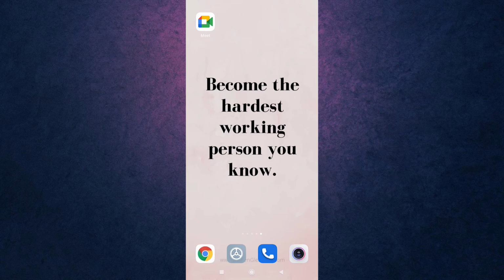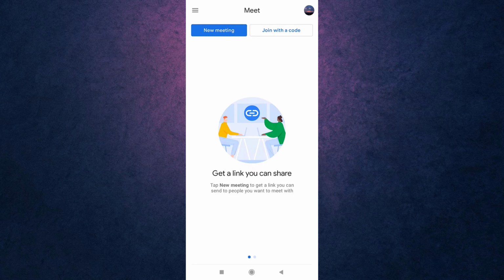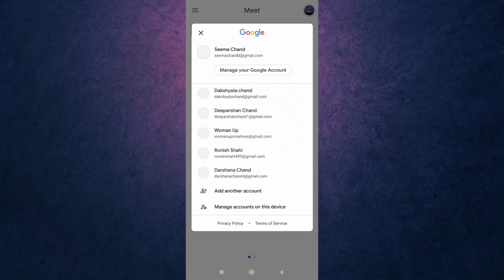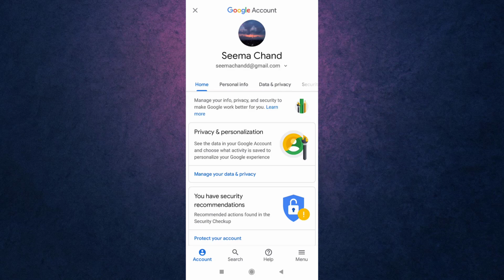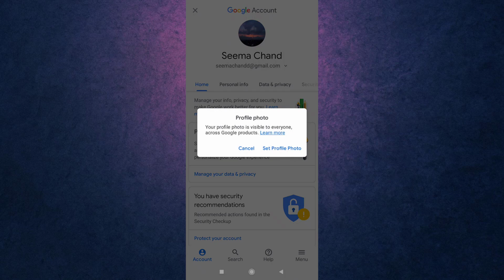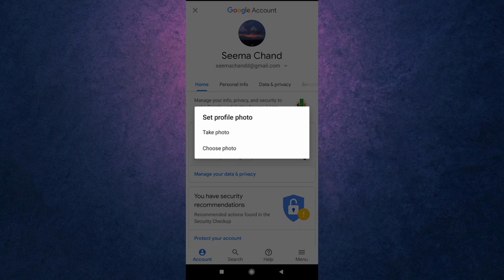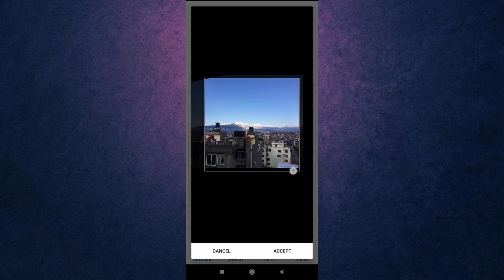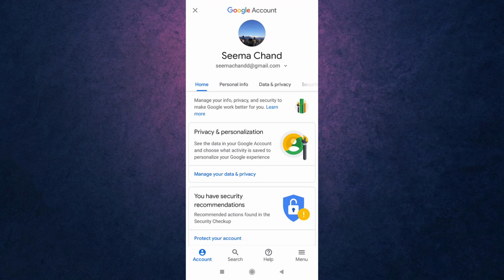How to Change your Profile Picture on Google Meet 2021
This video depicts step by step procedure for changing your profile picture or display picture on Google Meet app from your mobile device.

How do I change my picture in Google Meet?
How do I change my profile picture on Google?
Why is my profile photo not showing in Google Meet?
Where do I change my profile picture on Google Classroom?